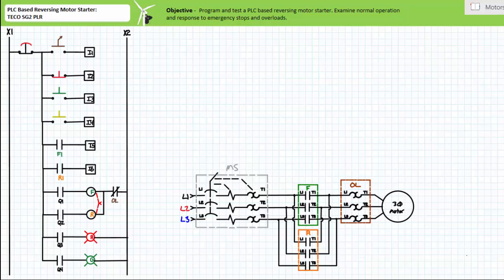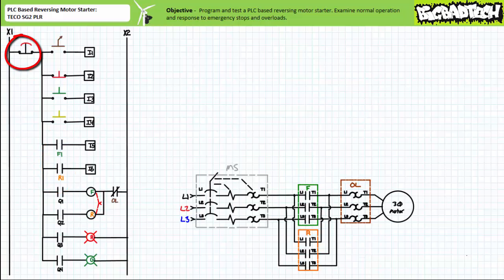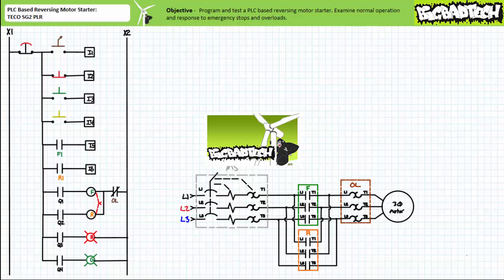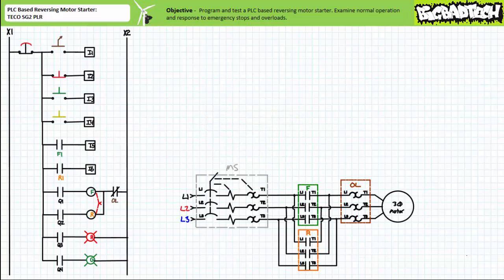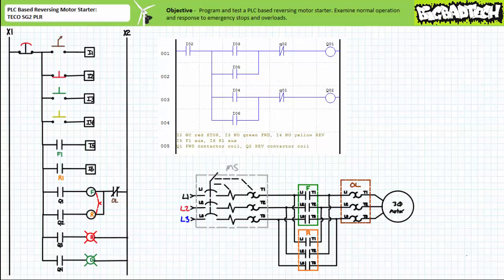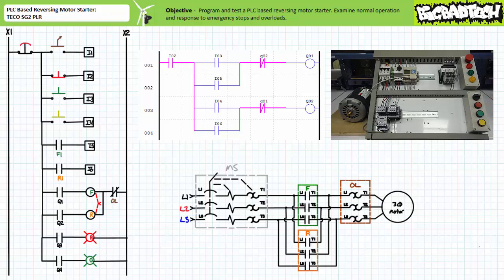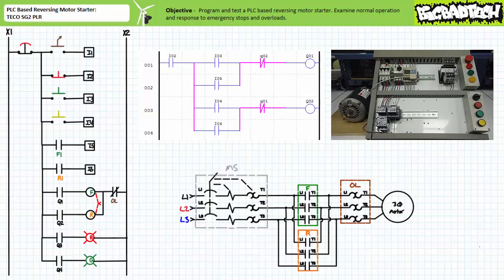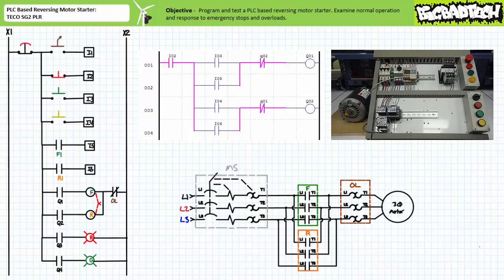PLC Based Reversing Motor Starter: TECO SG2 PLR (Full Lecture)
In this short application exercise we'll program and test a PLC based reversing motor starter with a software generated electrical interlock. We'll test this program during normal operation, emergency stops, and overloads. (Full Lecture)